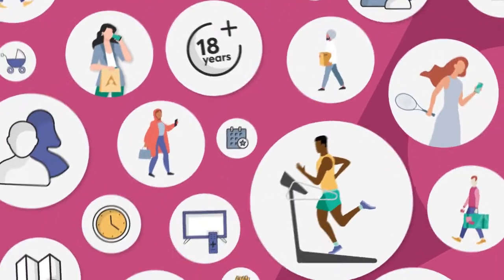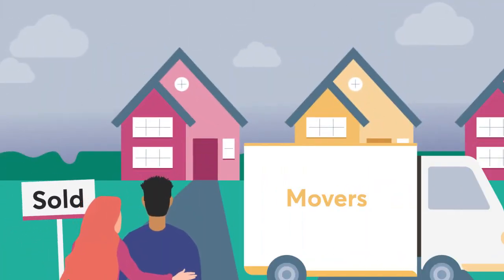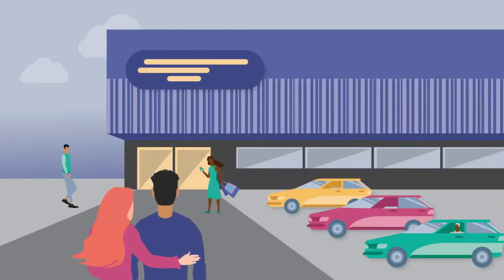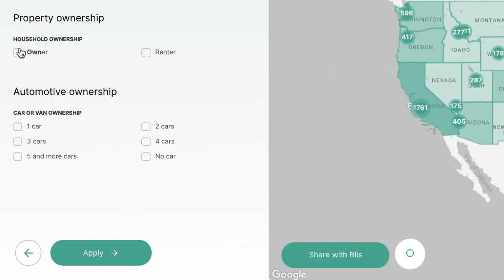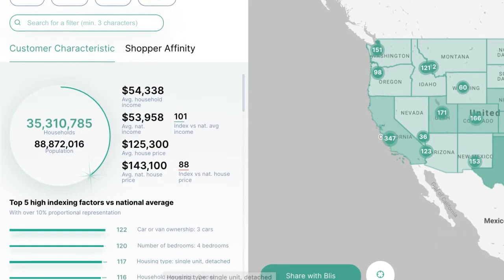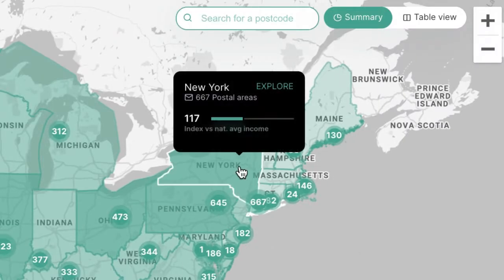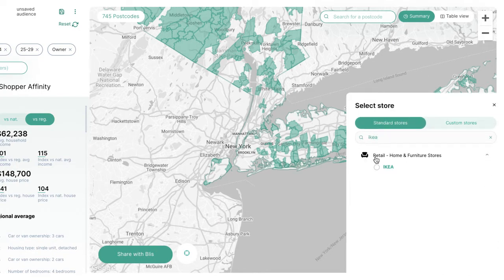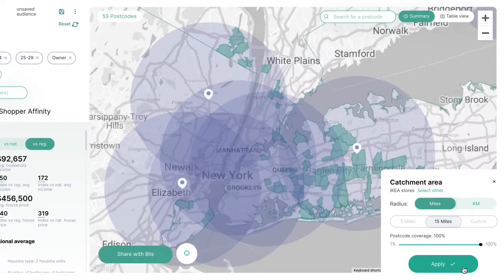Find the right audiences